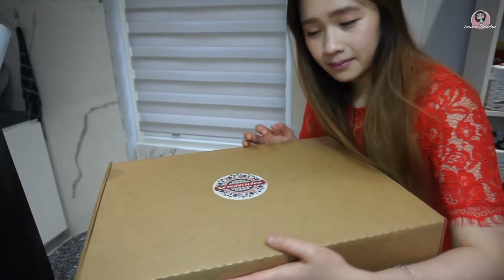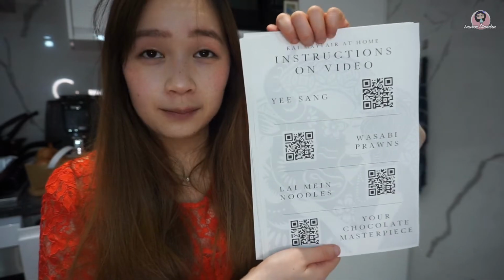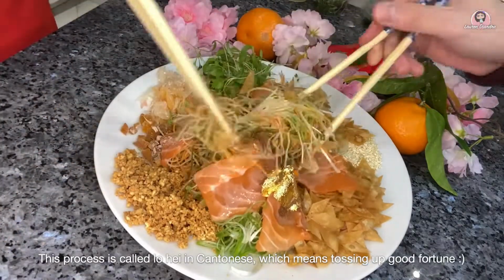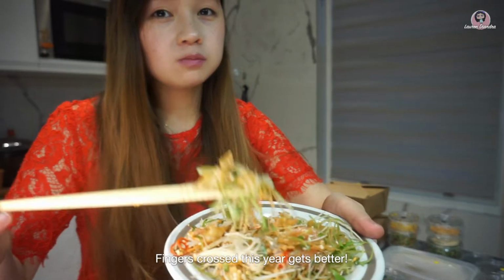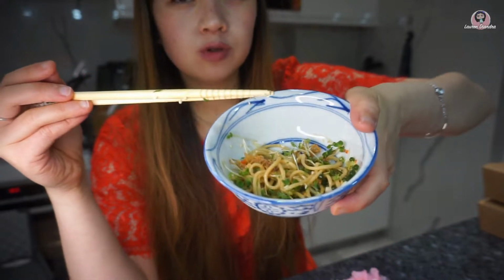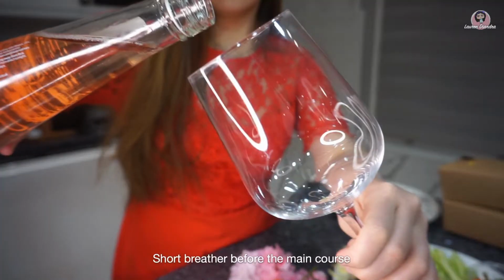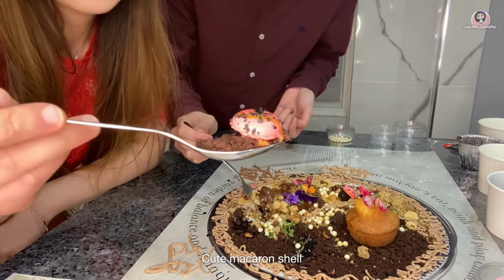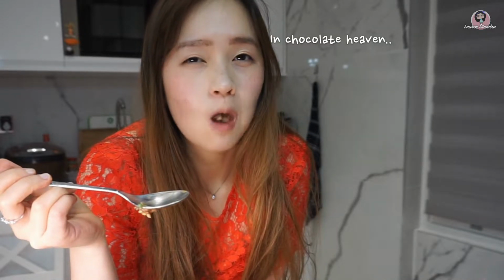MICHELIN STAR meal at home experience from the BEST Chinese restaurant in the UK?!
Hello!

Since CNY and Valentines day fell on the same week, Ian and I decided to treat ourselves to a Michelin Star Meal Kit from Kai Mayfair (More details below).

Biggest splurge so far in 2021, but I can definitely say that it was 100% worth it.

Hope you enjoy the video. Let me know if you have any questions in the comments below. :D

Last day for their CNY kit is 21st and the last I checked, they were almost all sold out so if you want to order it, better hurry up and do it now :D:D